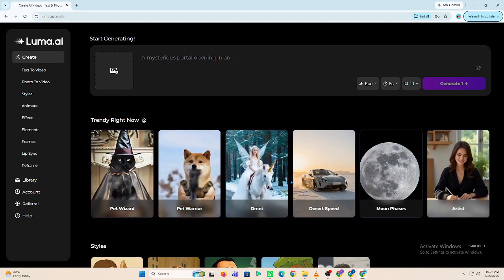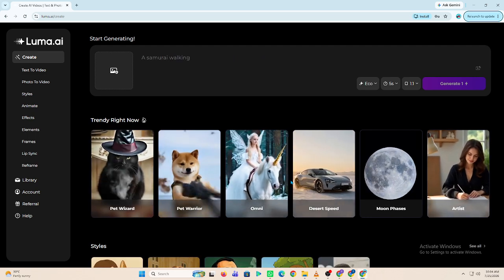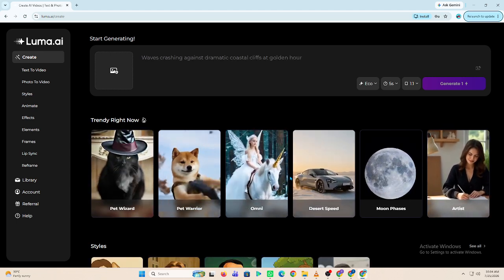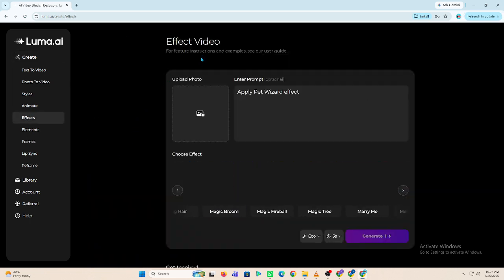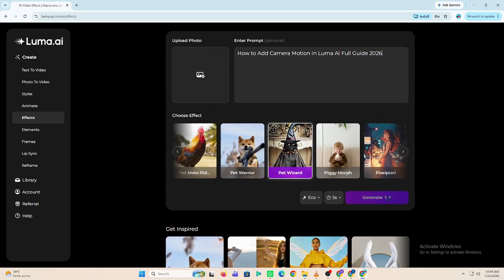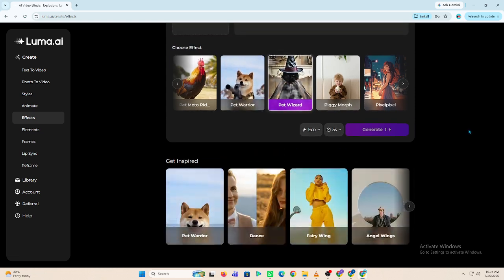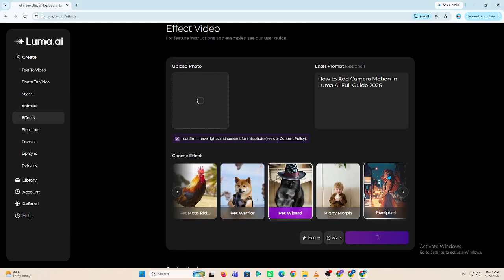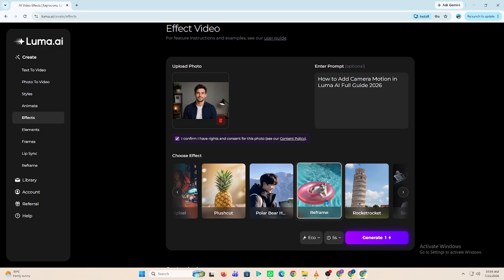How to Edit AI Videos in Luma AI Full Guide 2026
Learn how to edit AI videos in Luma AI with this complete 2026 step-by-step guide. In this tutorial, you will discover how to refine and manage AI-generated videos created with Luma AI. Learn how to review generated clips, improve scenes, regenerate unsatisfactory results, adjust prompts, and organize your AI video projects for a smoother editing workflow.

We will also cover how to refine text-to-video and image-to-video generations, improve camera motion, adjust visual styles, create consistent scenes, combine AI-generated clips, and prepare your videos for final editing and export. You’ll learn practical techniques for improving AI-generated footage and creating polished videos for YouTube, social media, marketing, storytelling, and creative projects.

Whether you are a beginner, content creator, filmmaker, YouTuber, marketer, designer, or AI video enthusiast, this guide will help you successfully edit AI videos in Luma AI and build a more efficient AI-powered video creation workflow.